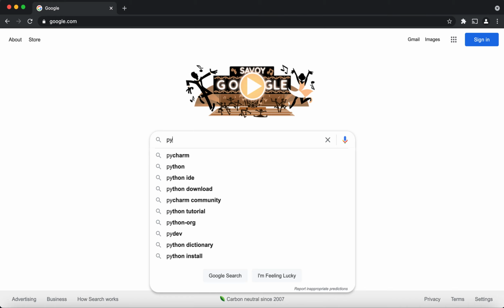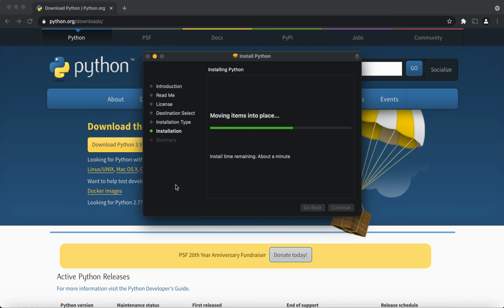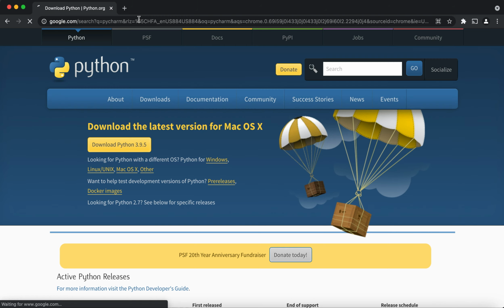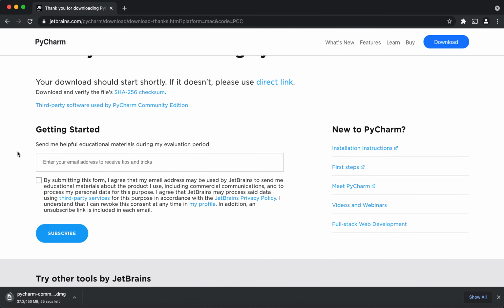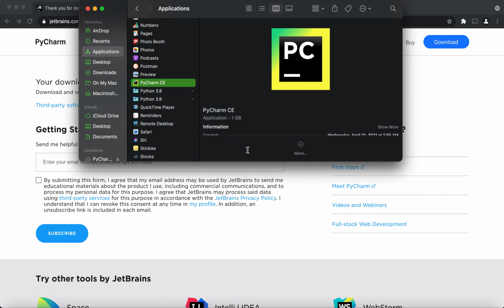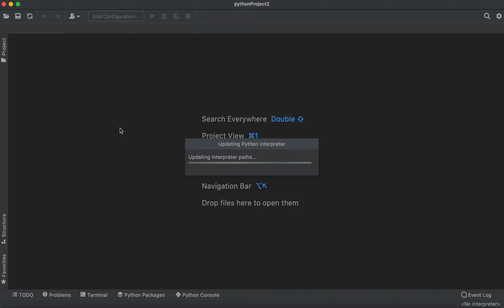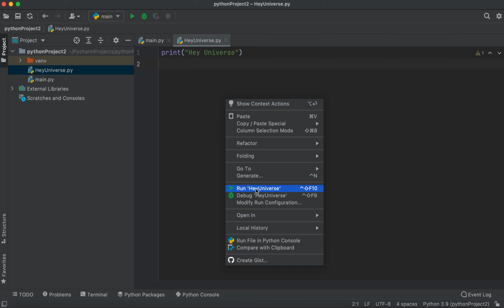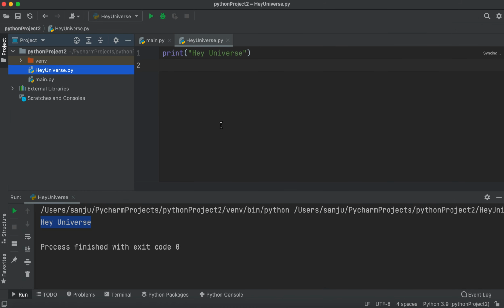Python and PyCharm Installation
To clear any coding interview you need to be able to program in a programming language. In this video I will cover the installation of Python and PyCharm IDE to support writing code in python programming language.